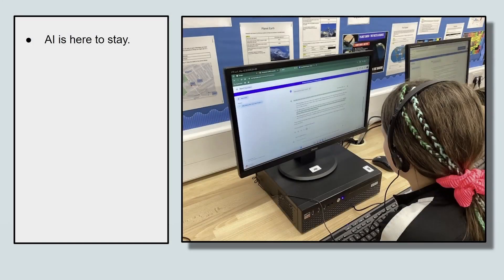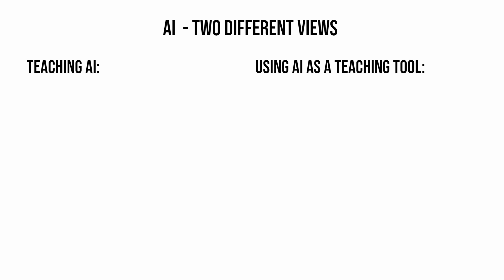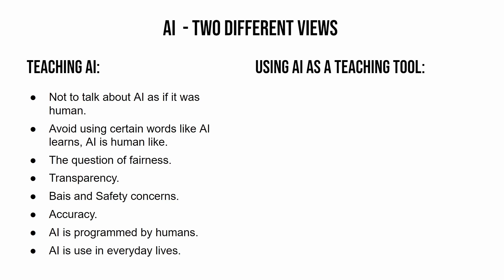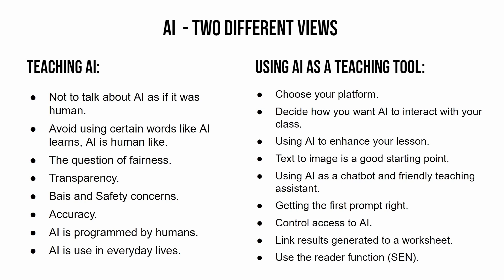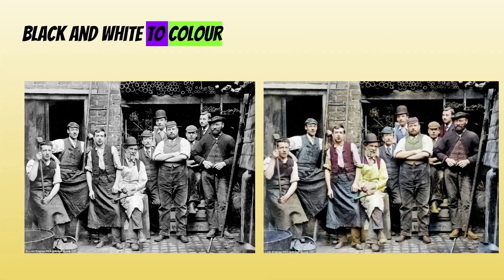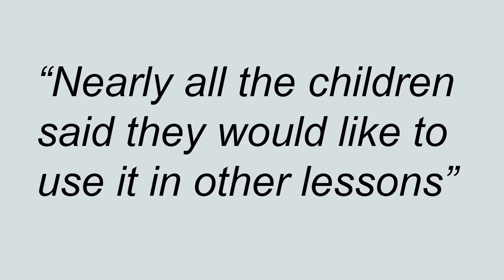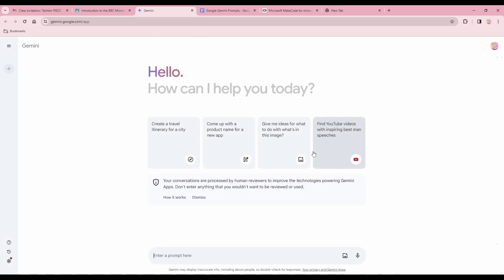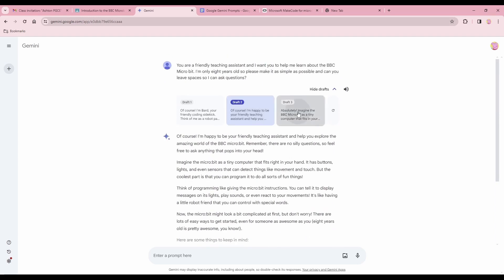Using AI in Primary School Education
Welcome to our latest video where we dive into the fascinating world of Artificial Intelligence (AI) in primary school education! In this video, we explore how AI is revolutionizing the learning experience for young students, making education more personalized, engaging, and effective. From AI-powered learning platforms to interactive educational games, discover the innovative ways AI is being integrated into classrooms around the world. Join us as we discuss the benefits, challenges, and future potential of AI in primary education and hear from experts in the field. Whether you're a teacher, parent, or simply curious about the intersection of technology and education, this video is for you!